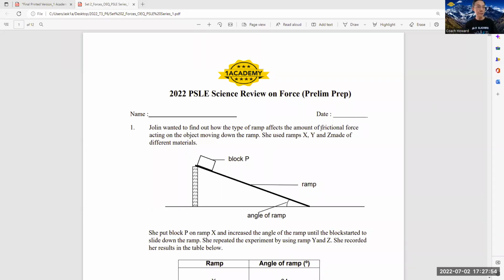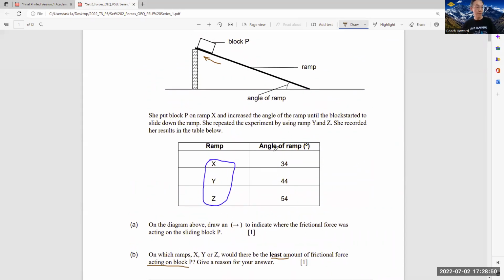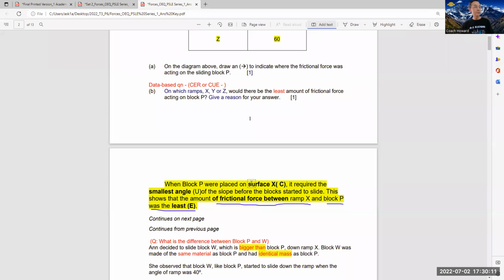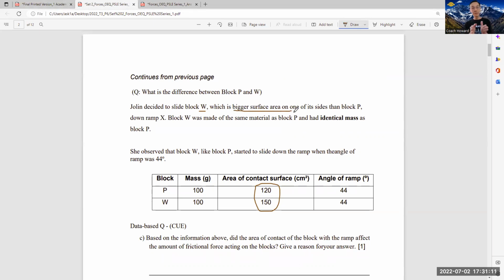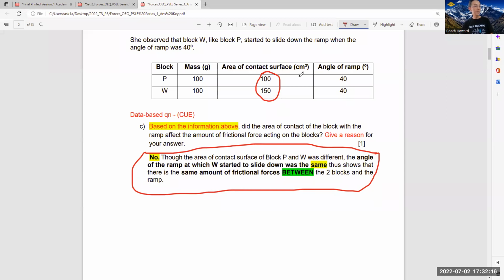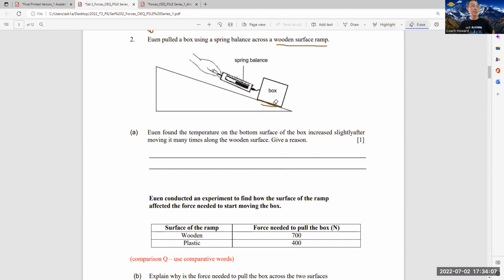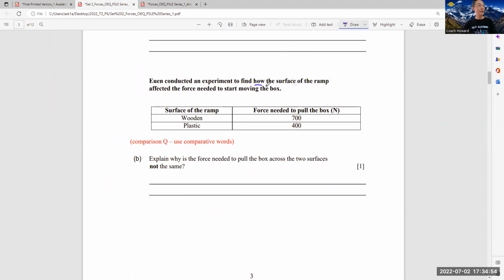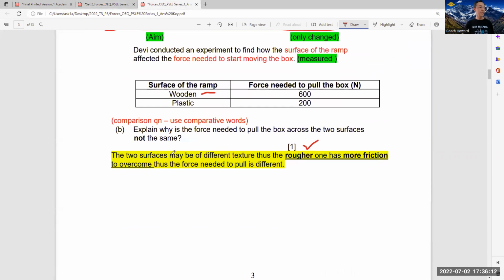2 July_V4_Prelim OEQ on Forces Q1 n Q2